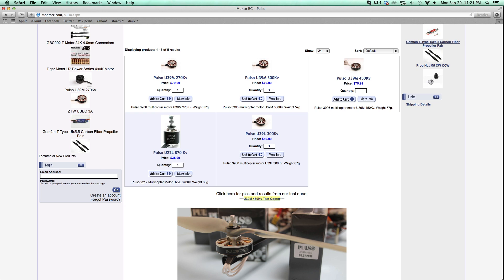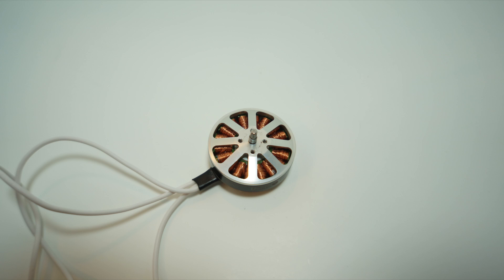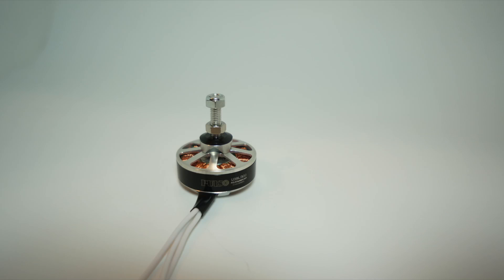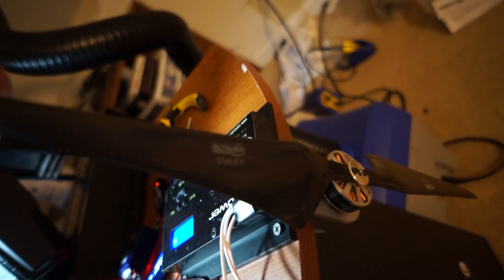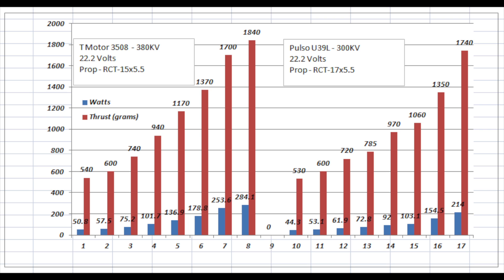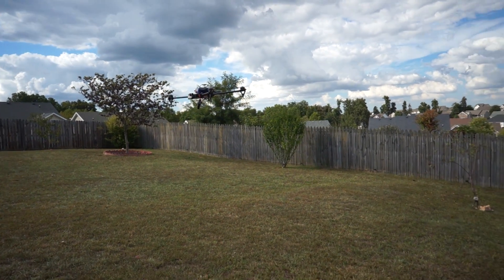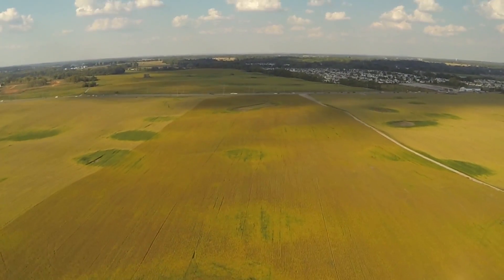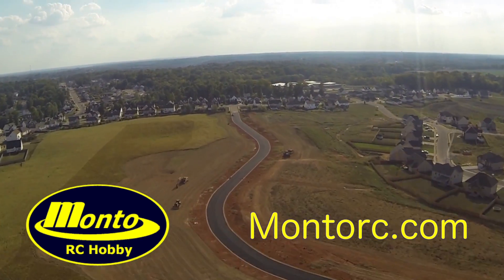Pulso U39 Series Motors In-Depth Review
These motors have a very high efficiency compared to other motors of the same relative size. If your looking for a motor to carry your sub 3000gram aircraft pretty efficiently these will be hard to beat.